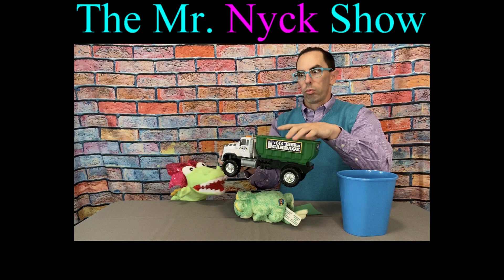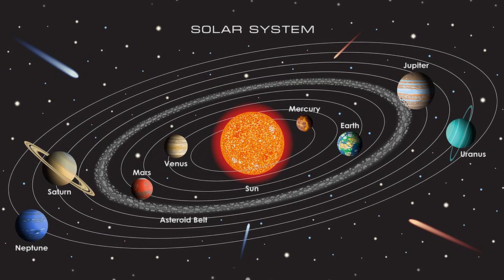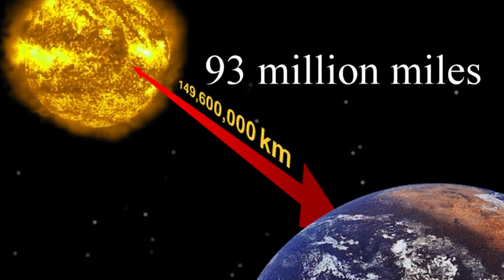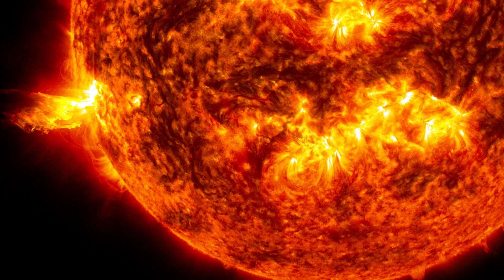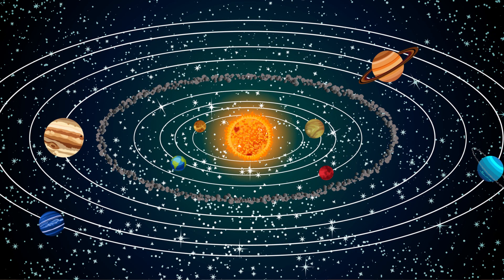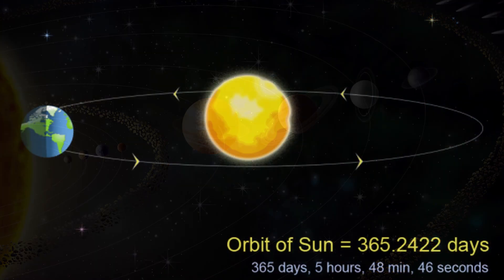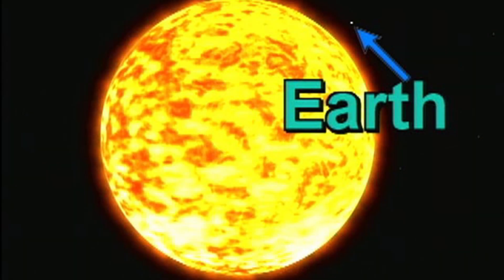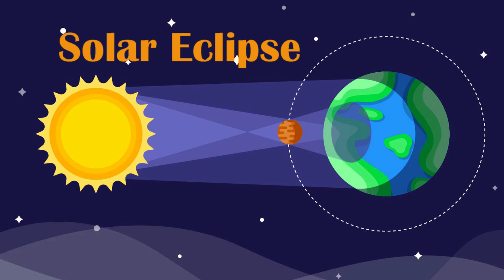Learning about the Sun | Outer Space | Educational Videos for Kids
Learning all about the sun. The first episode of Mr. Nyck's series on Outer Space, a quick episode loaded with facts about the sun for kids. For kids who are interested in all things outer space, learning about the sun (the center of the solar system) is the perfect place to start learning about space!